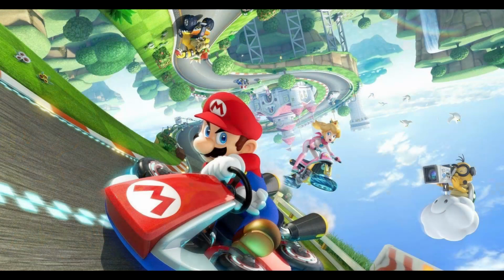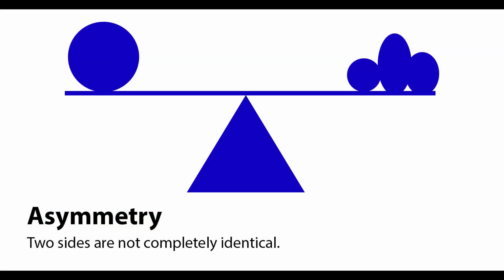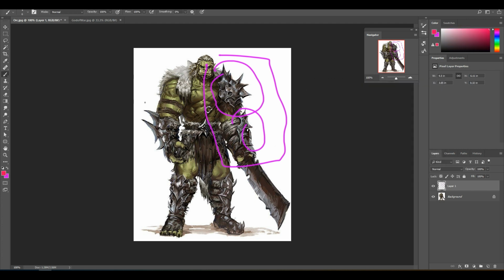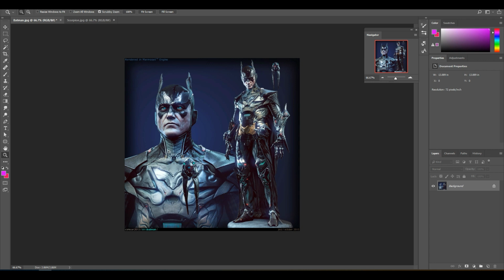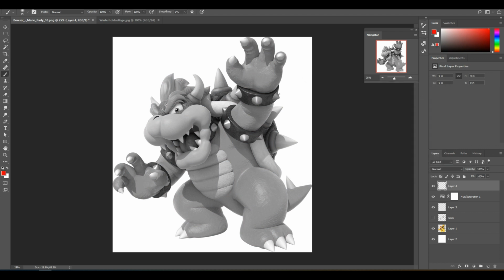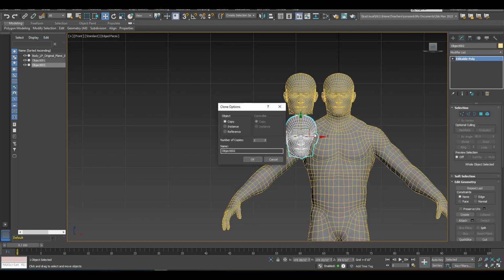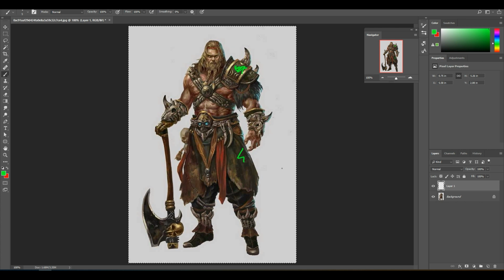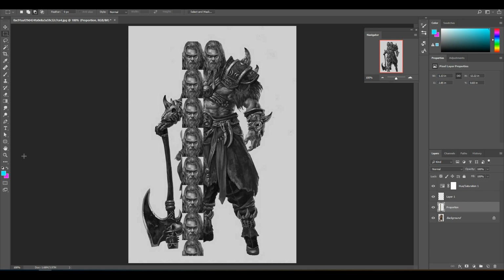Principles of Design for Character & Game Environment Art